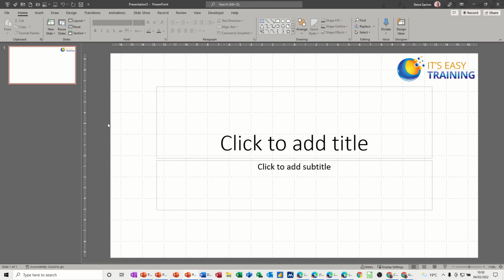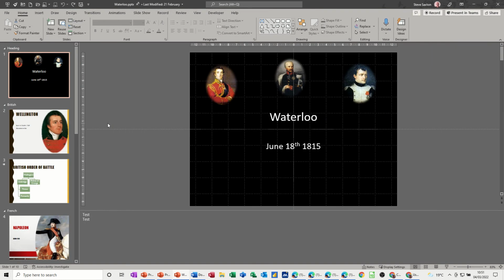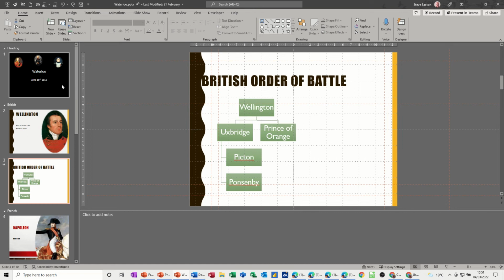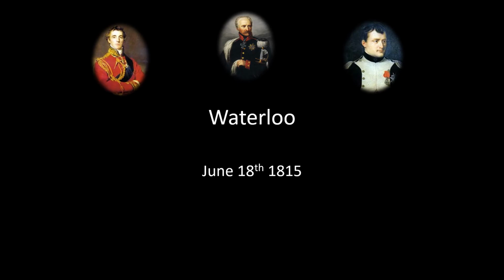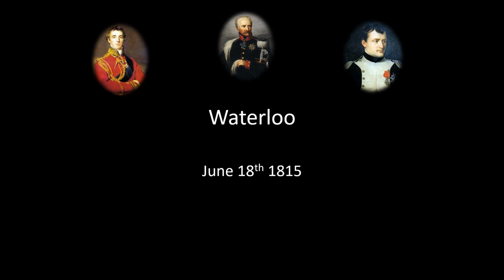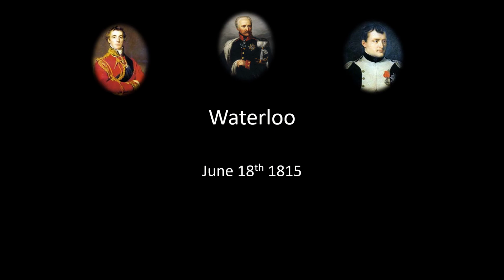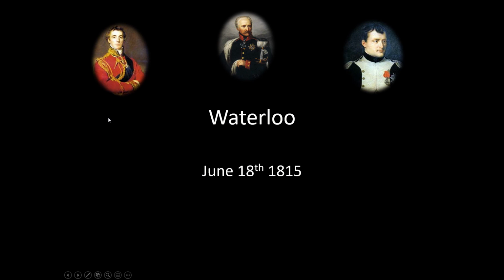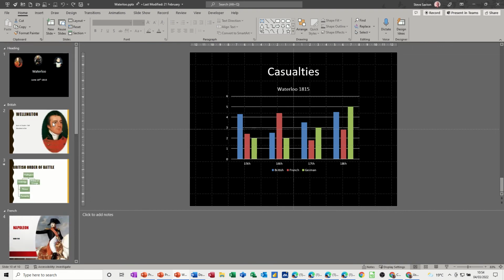Shortcuts for PowerPoint Presentations. Keyboard commands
This is a Microsoft PowerPoint tutorial covering keyboard shortcuts that can be used during a presentation or before presentation mode is selected. The tutor starts off by demonstrating key command to create a new file and a new slide. These key commands are followed by Function keys to put the presentation in full screen. The tutor then goes through keyboard shortcuts that blacken, whiten the screen and move to the previous slide or animation. Then the letter G is shown, which displays all the slides in the presentation. The Control + L key changes the pointer to a laser pointer. Keyboard shortcuts in Microsoft PowerPoint